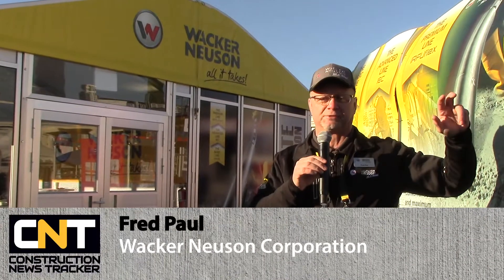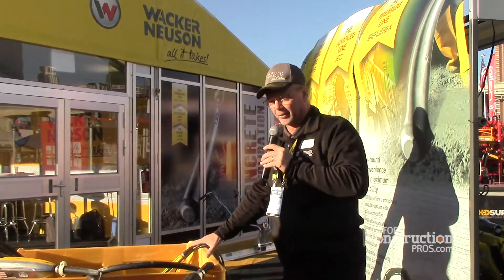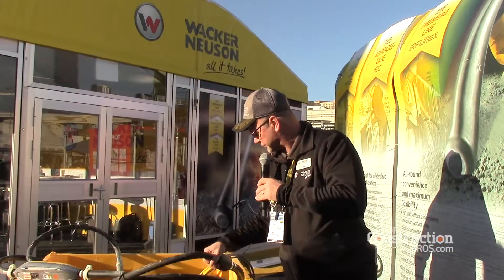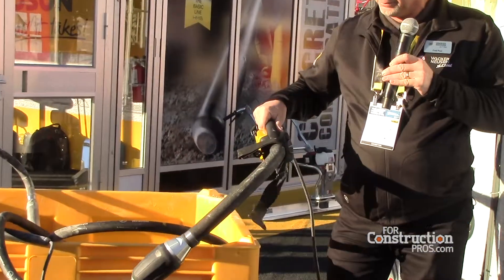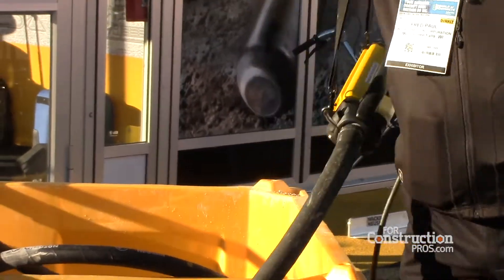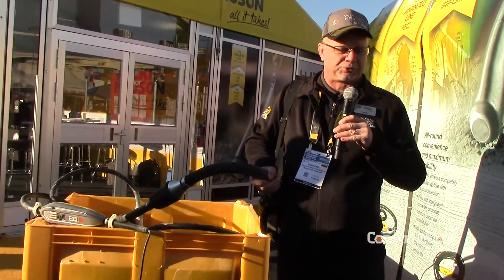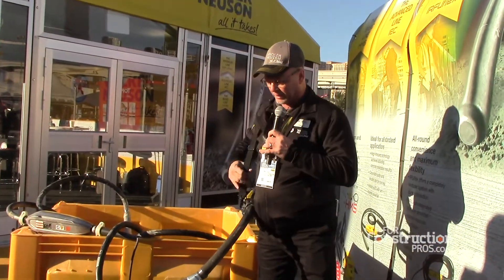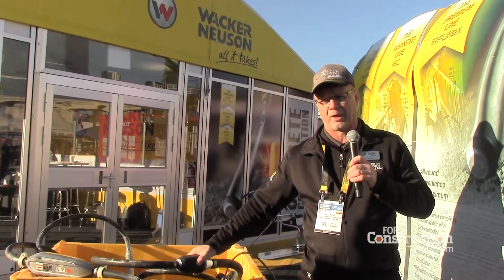Wacker Neuson Adds Premium Model to Internal Concrete Vibrator Line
Wacker Neuson’s newest addition to its internal vibration offering is the Premium line called IRFUflex, a robust modular high-frequency, high-cycle system that contains one frequency converter power unit combined with several interchangeable vibrator head and hose length options